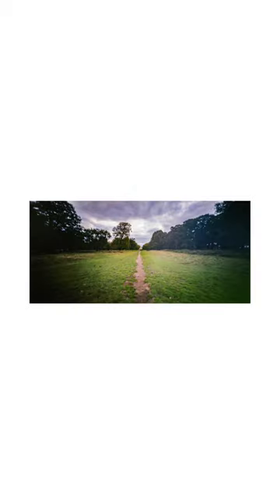I Got Up At Silly A Clock To Shoot Some Velvia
A few months ago, I woke up early in the morning and decided to head down to Richmond Park with my Holga WPC and my Yashica Mat 124G. It was a beautiful autumn day, and the leaves were just starting to turn brown. I wanted to see what I could capture on my Holga 120 WPC, so I loaded up a roll of Fuji Pro 400H and set off to wander around the park.

As I walked around, I came across a tree that caught my eye. I framed up the shot and took it, but then I realized that I had accidentally taken a double exposure. I was a bit disappointed, but I had my trusted Yashica Mat 124G as a backup, so I decided to take another shot. This time, I used CineStill Redrum film and I was really happy with the results. The colors were much more subdued, but the composition was really beautiful.

I moved on to find another spot to take some more photos. I came across a nice little mansion in the background and some trees that were starting to change color. I wasn't sure if any deer would come across the frame, but I decided to take the shot anyway. To my surprise, the Pro 400H film was really sharp and the colors were coming out really well. I was really happy with the results.

As I continued to walk around, I came across a scene that really caught my eye. There was a tree that was going all yellow and everything else around it was still green. I decided to load up a roll of Velvia 50 on the old Holga and see what I could do with it. I was really excited to try out the Velvia film because I had never used it before.

I followed a technique that I had learned where you hold down the film advance lever and then scroll it along to tighten the film. This ensures that you don't lose any frames in the process. I was ready to start shooting and I remembered to skip every other frame to avoid any double exposures.

The colors that came out on the Velvia 50 were so golden and rich. I was really impressed by how well the film performed. However, I did have to be careful when walking around on marshy land. I also remembered to keep my distance from any stags that I came across, as it is important to be cautious around these animals.

After I finished shooting with the Holga, I decided to try out the Velvia 100 on the Yashica Mat 124G. To my surprise, the colors were really funky and unique. I was really happy with the results.

In the end, I was really pleased with the photos that I had taken. I felt that choosing the Velvia 50 and Velvia 100 to shoot in Richmond Park was a great choice. The colors in the foreground and background were really saturated and the images on the Holga and the Yashica both turned out really well.

One of the shots that I was particularly happy with was a landscape shot that had a nice mansion in the background, and some trees coming across the frame. The composition was really great and the colors were really popping. However, I did wish that the image was a bit sharper. Another shot that I was really happy with was a close-up of a deer sticking its head out. Despite the movement, I think it would turn out to be a great image.

What are my key takeaways from this shoot in Richmond Park?

Use a tripod or other stabilizing device when taking long-exposure photographs to prevent camera shake and ensure sharp, clear images.

Experiment with different ISO settings to find the right balance between image quality and noise. Lower ISO values will produce less noise but may require longer exposures, while higher ISO values will produce more noise but will allow for shorter exposures.

Pay attention to the aperture and shutter speed when taking photographs. Aperture controls the amount of light that enters the lens and the depth of field, while shutter speed controls the length of time that the film or sensor is exposed to light.

Consider the "reciprocity failure" when working with film, which refers to the fact that the film may not respond linearly to changes in light exposure, and may require adjustments to the exposure time.

Be familiar with the characteristics of the film you are using, such as color saturation, contrast, and grain structure, and use this knowledge to make creative decisions about your photograph. Additionally, knowing the format of the camera you are using, such as the Polaroid SX-70, and it's features, like the ability to focus the lens and adjust the flash, can help you make the best use of the camera.

You can find out more of my tips on shooting in Richmond Park on my as well as, order Prints from this shoot!